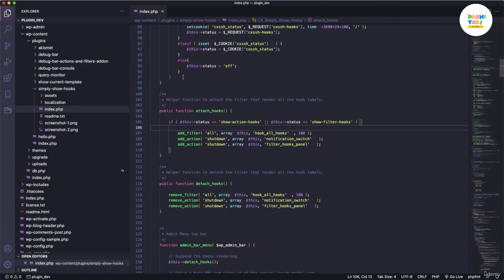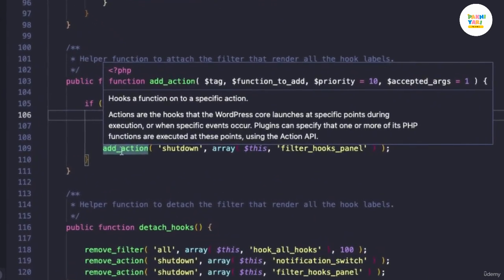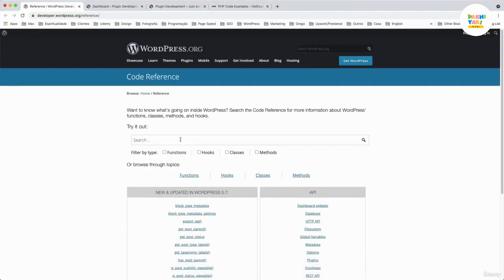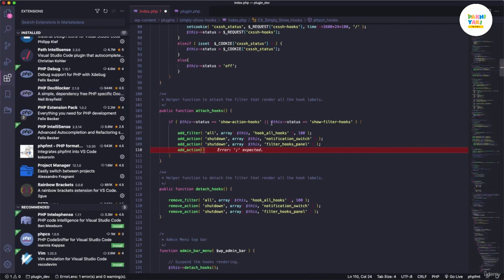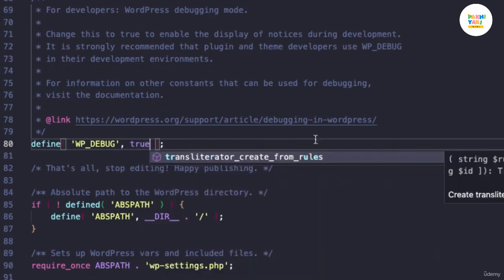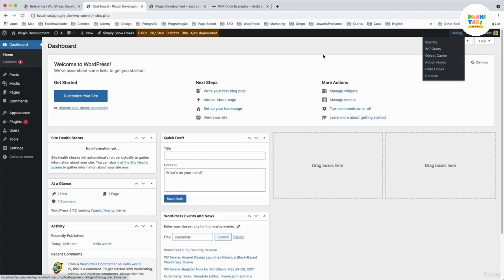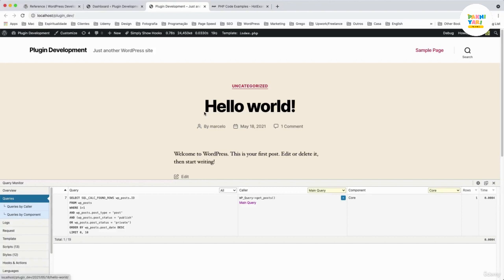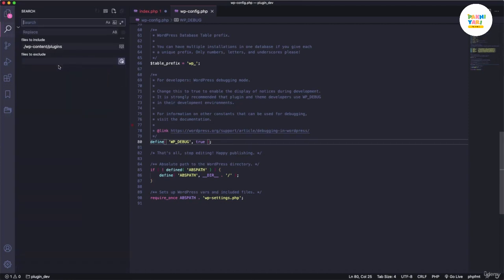2. Initial tips on tools used in this course